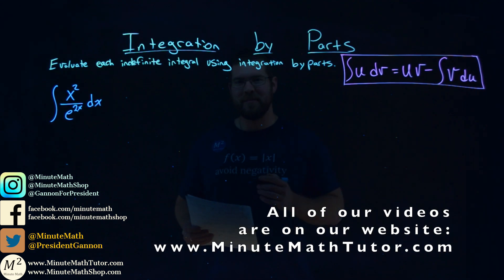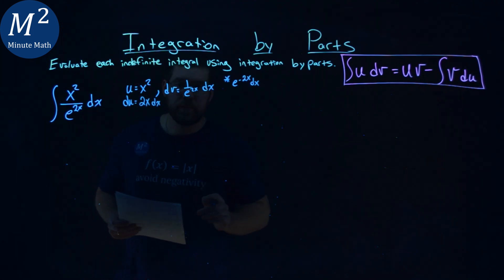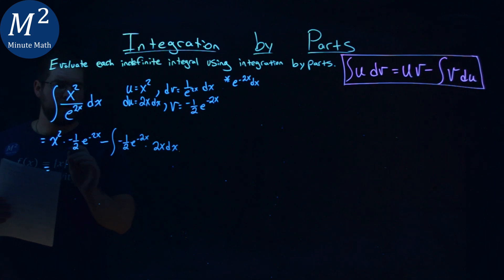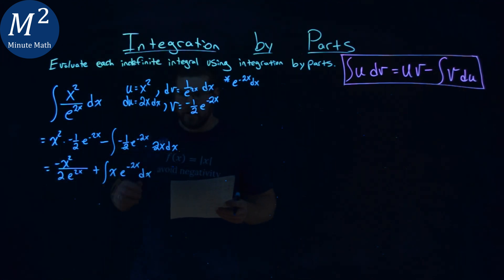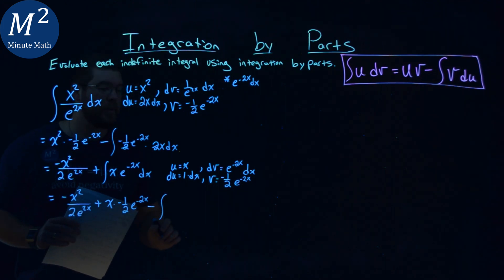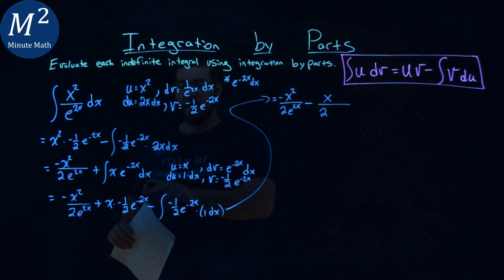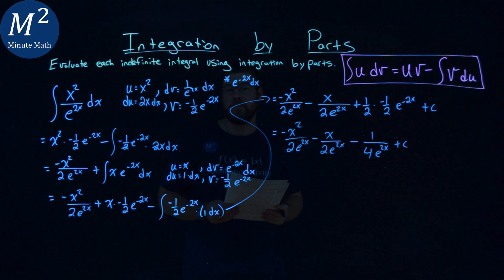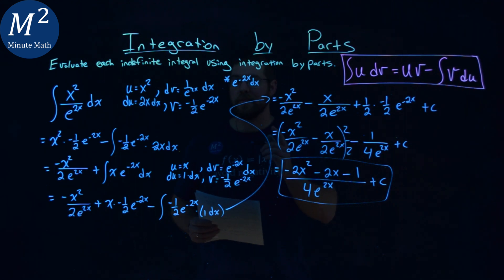Integration by Parts | Integrate x^2/(e^(2x)) dx by Parts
Integration by Parts...made easy. Evaluate the indefinite integral x^2/(e^(2x)) dx. Integrate the indefinite integral x^2/(e^(2x)) dx by parts. We evaluate the indefinite integral using integration by parts. We integrate by parts using u, v, du, and dv. This is a great introduction to Indefinite Integrals and Integration by Parts. This is under the topic of Indefinite Integration with this free online math video lesson.